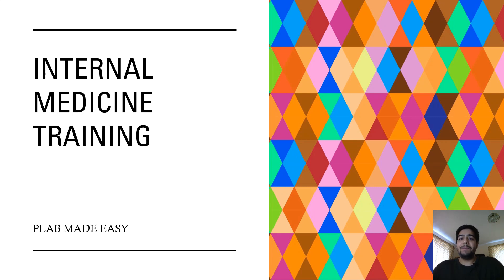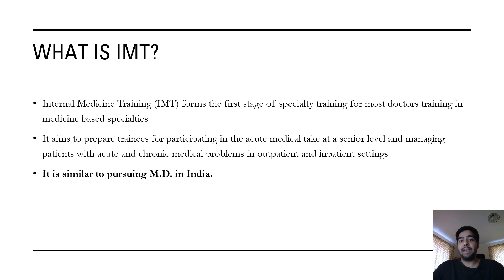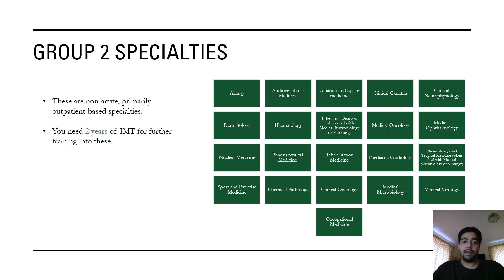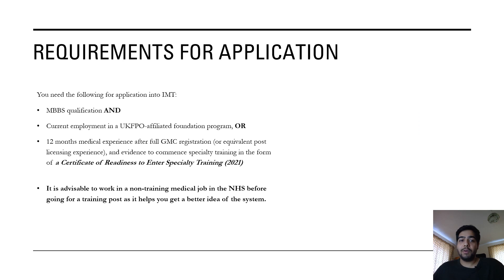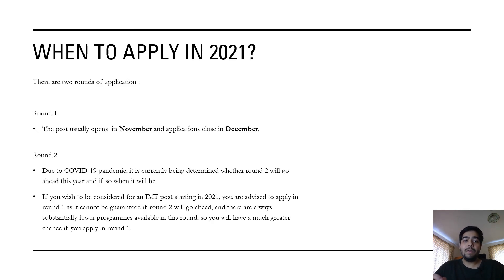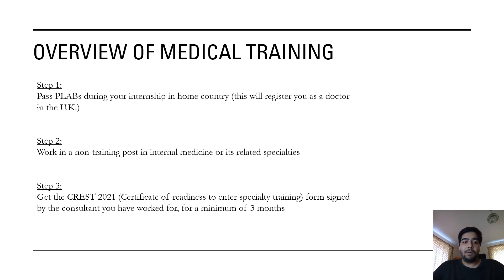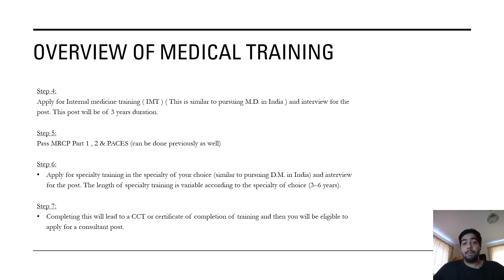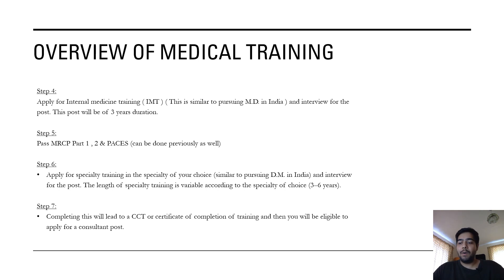Want to specialize in Medicine?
Hey guys!
This is one of the videos where I talk about Internal Medicine Training. I hope that you find this video useful!